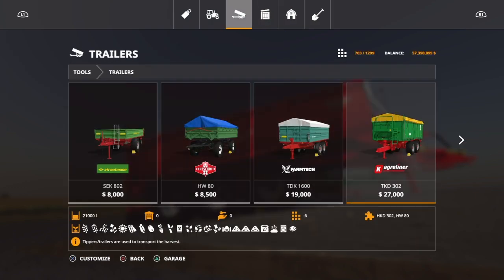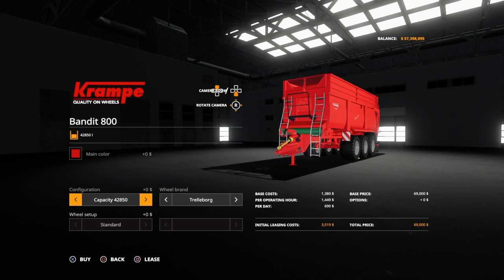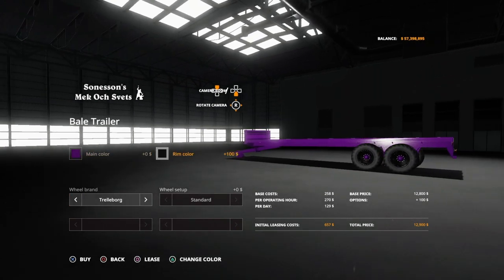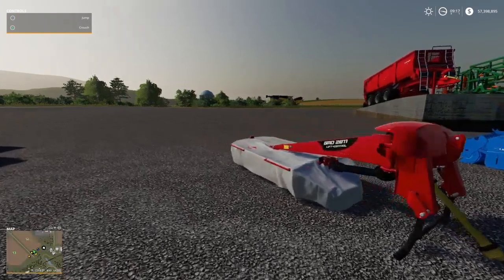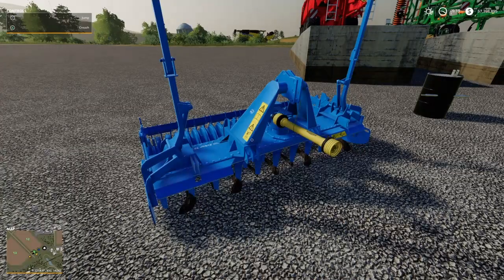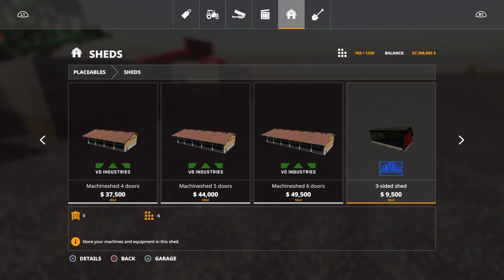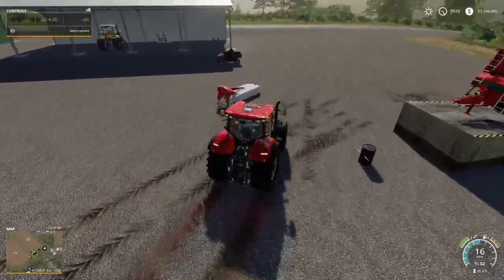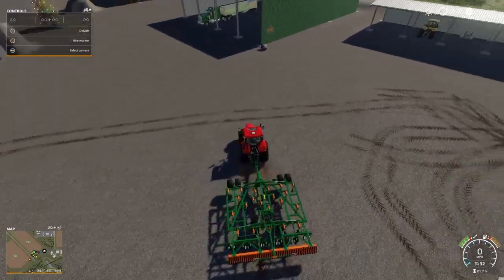Mods #13 - FS19 - PS4 - Krampe Bandit 800, Bale Trailer, Amazone Cenius 6003-2TX, Kuhn GMD 2811, ...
Mods for January, 24 2019.  More drip feeds on the mods with two updated mods.

Here they are:

Krampe Bandit 800 - Trailer

Bale Trailer 9.75M - Bailing Technology

Amazone Cenius 6003-2TX Super -  Cultivators

Kuhn GMD 2811 -  Mowers

Lizard 550Kg Weight -  Weights

Lemken Zirkon 10/300 -  Power Harrows

**Updates

Root Crop Storage  - - Added multiplayer support - Fixed minor graphics issues

Old mashinery shed - - light texture fix